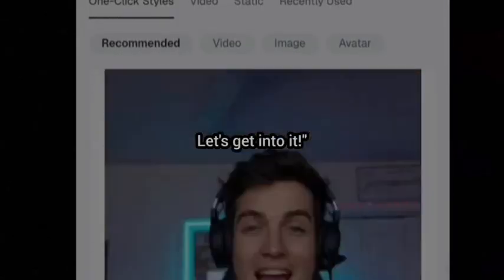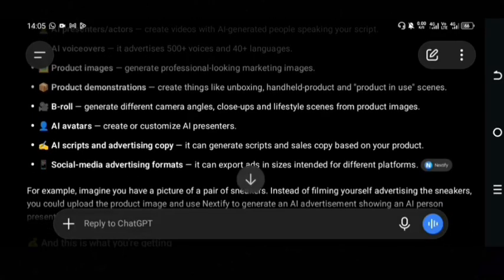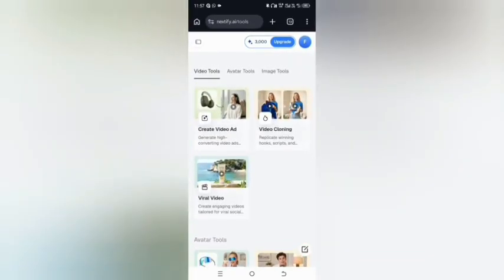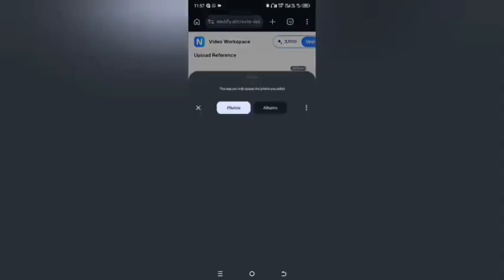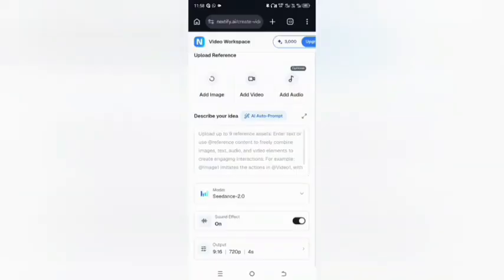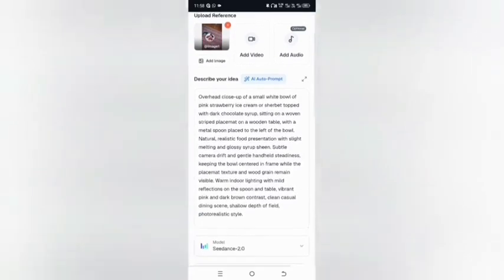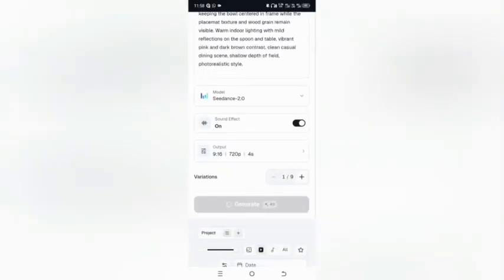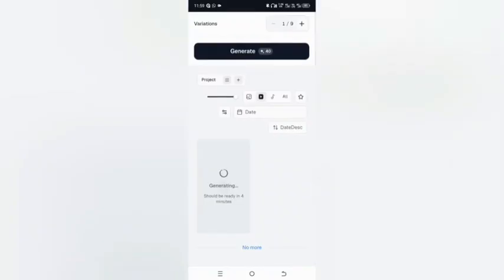😱NEXTIFY.AI JUST DESTROYED CAPCUT 😱‼️‼️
New users get 20 credits after registration + another 20 credits after starting their first generation task.